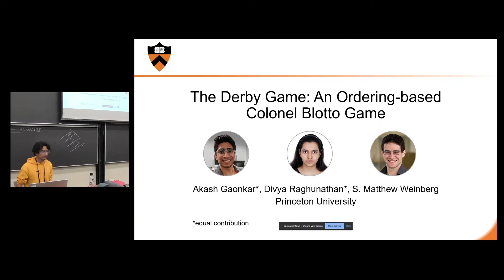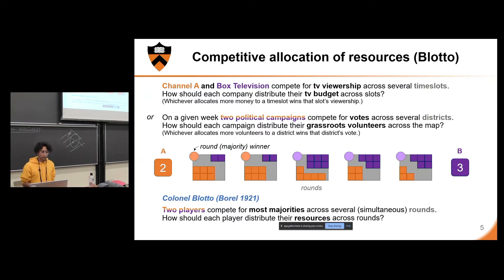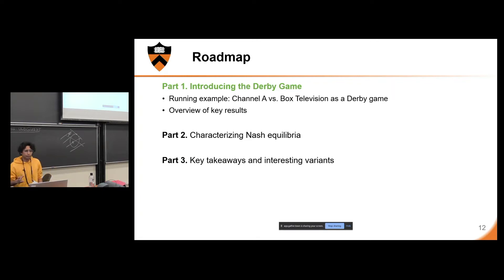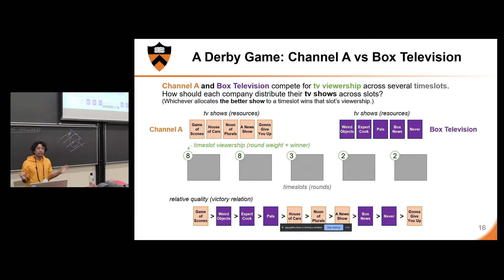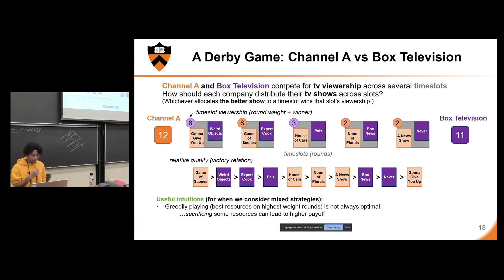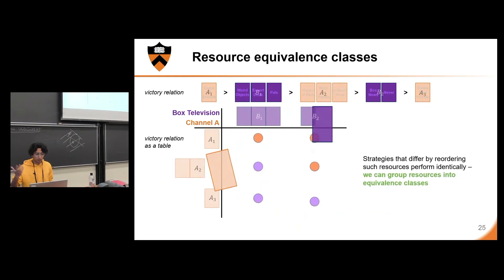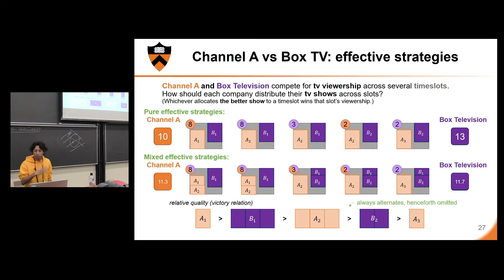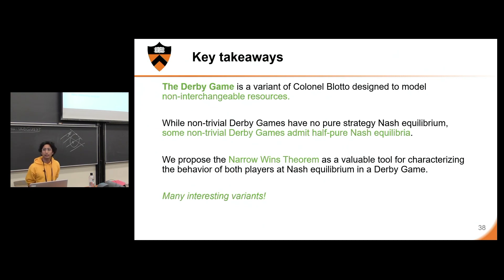EC'22: The Derby Game: An Ordering-based Colonel Blotto Game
Title: The Derby Game: An Ordering-based Colonel Blotto Game
Authors: Akash Gaonkar, Divya Raghunathan, S. Matthew Weinberg
Speaker: Akash Gaonkar
Session: 2A: Equilibrium in Games